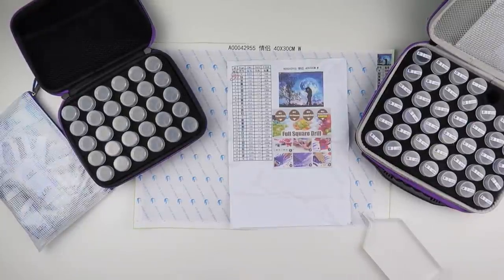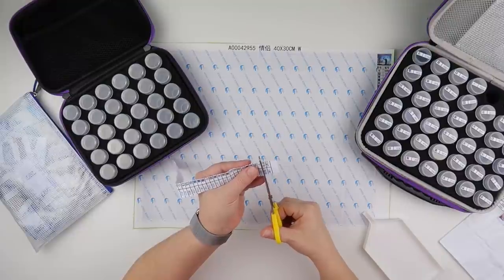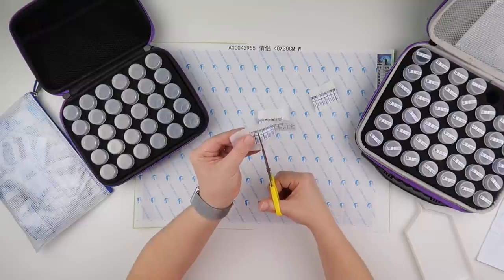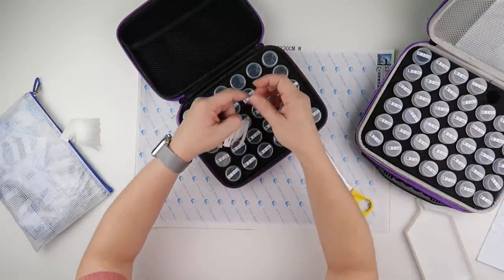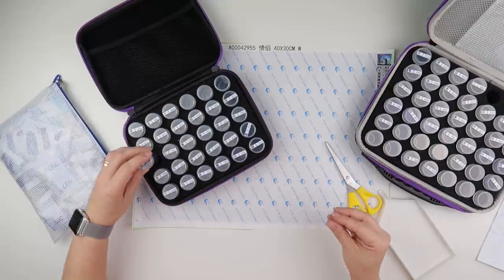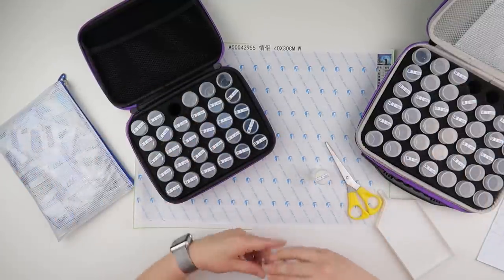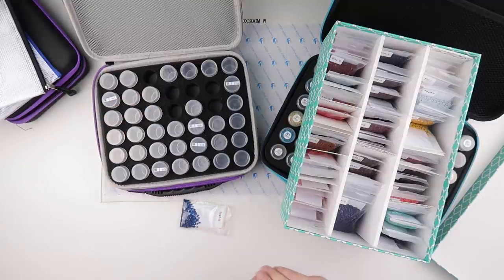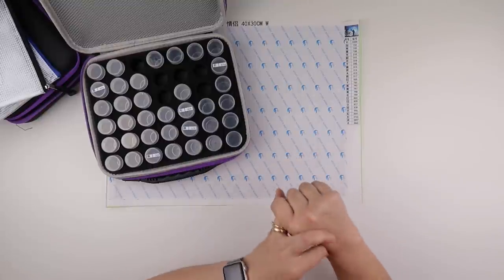Diamond Painting - Breakdown & Preparation | 30x40 Couple